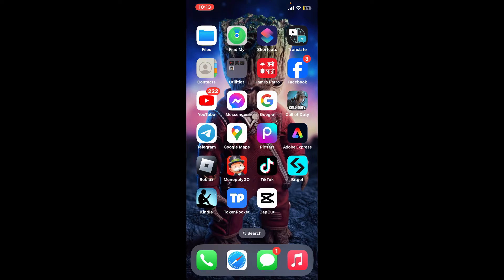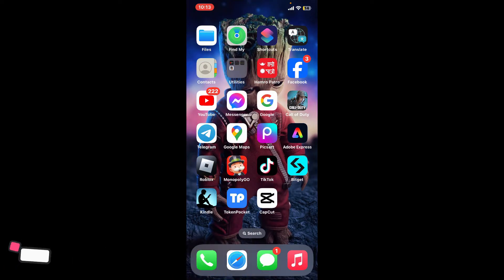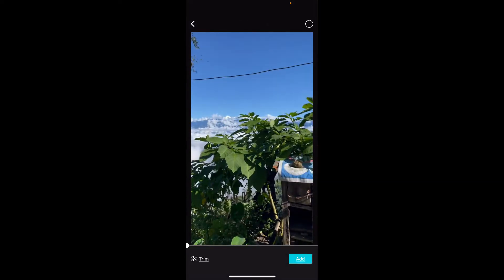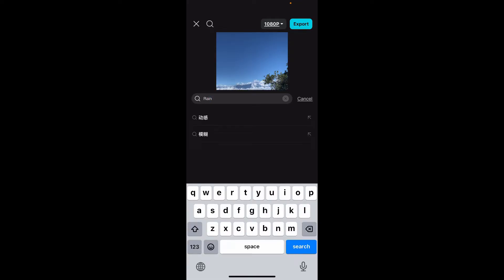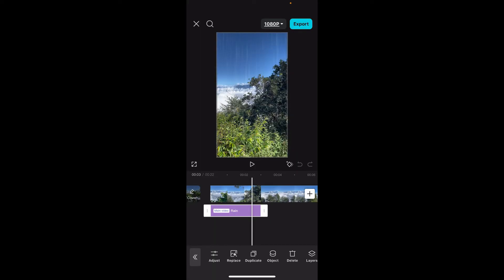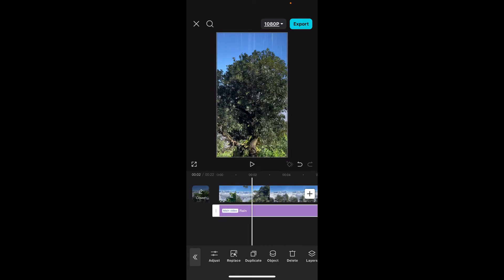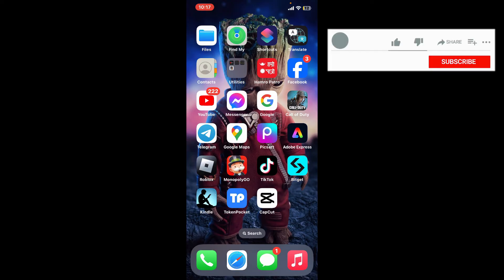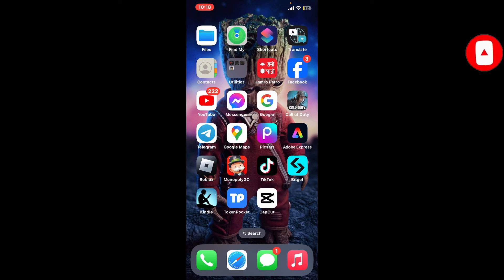How to Make Rain Edit in Capcut 2024?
Want to create a stunning rain effect in your videos? 🌧️ In this tutorial, I'll show you how to make a professional-looking rain edit in CapCut step by step! Whether you’re a beginner or looking to enhance your editing skills, this guide covers everything from adding the rain overlay to adjusting effects for a perfect look.